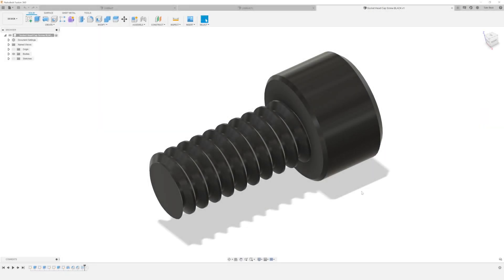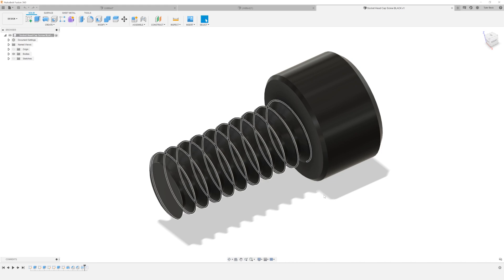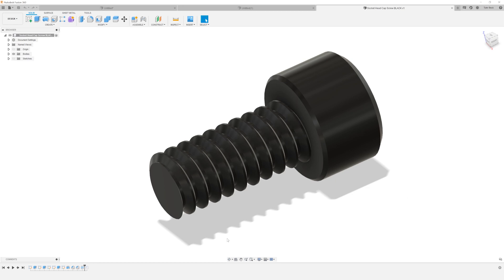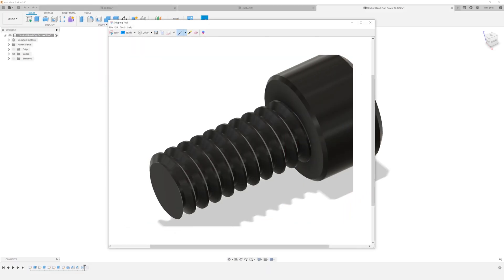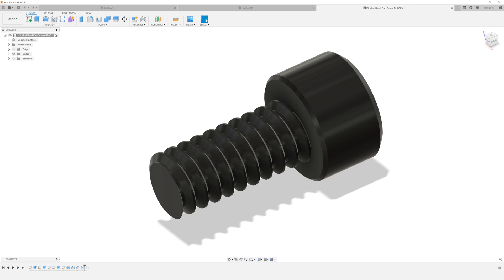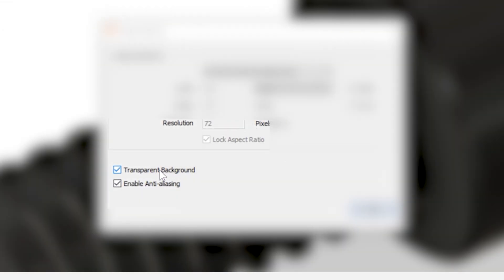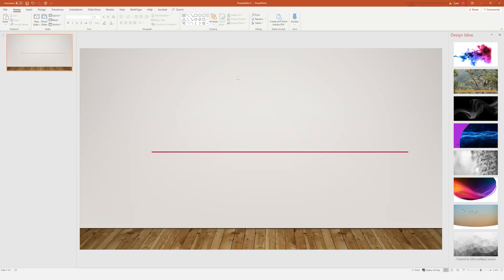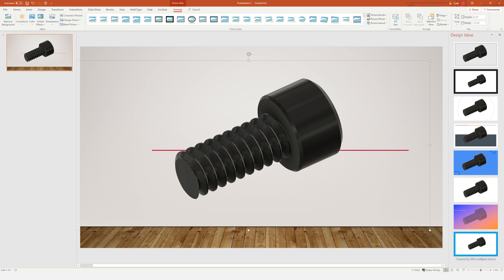How To Make A Transparent Image In Fusion 360 (No Background)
Create a cool transparent image straight from Fusion 360.  How to export a file without tons of work into a high res image without a background.